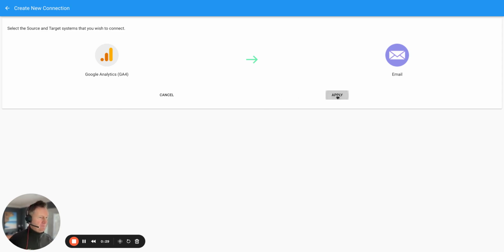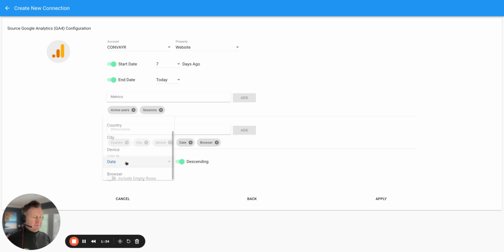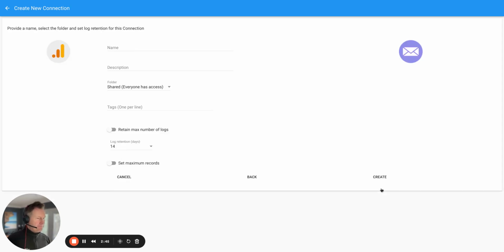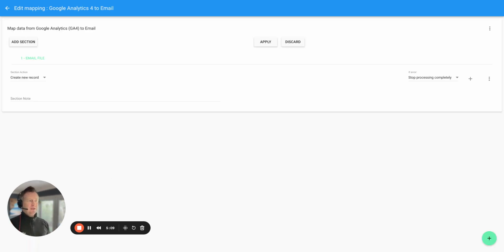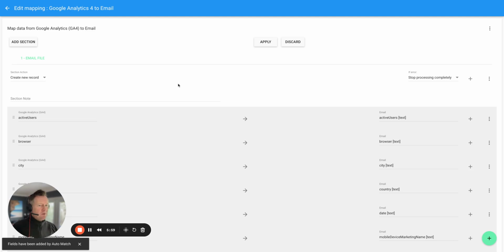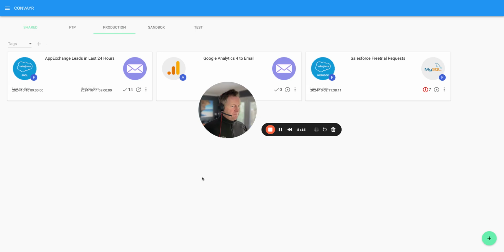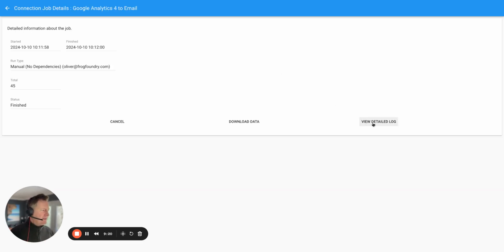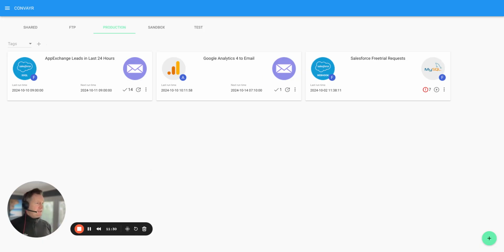Connect data from Google Analytics 4 to any supported target using CONVAYR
Short demonstration of how to connect and integrate data from Google Analytics 4 to any supported target using CONVAYR.

Note that you can build multiple connections, so you could send different data from Google Analytics to different targets easily.